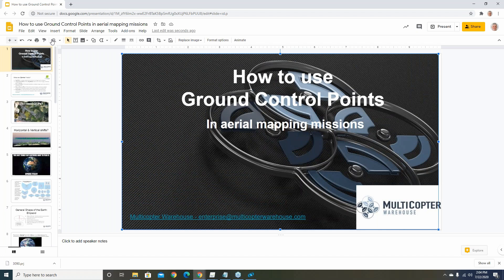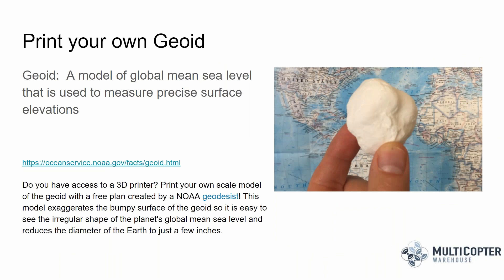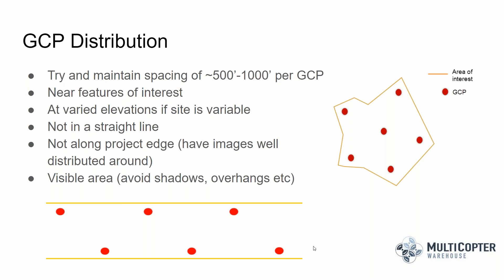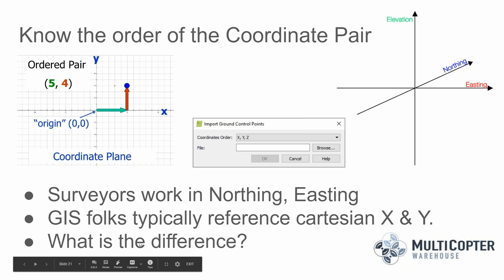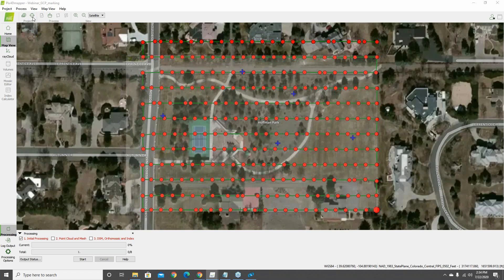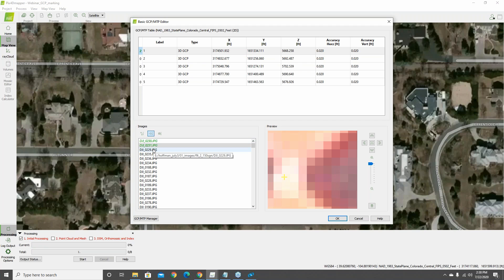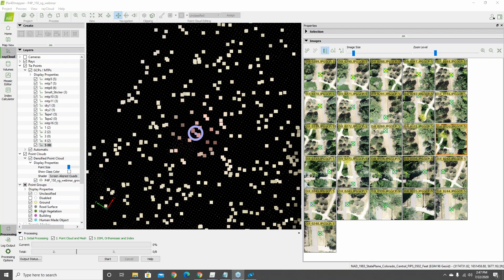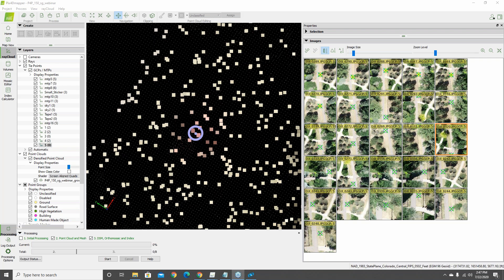Using Ground Control Points with Mapping Missions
In this video, Aaron explains why we need to use ground control points and how to use them properly.